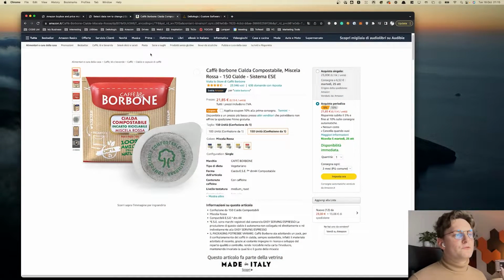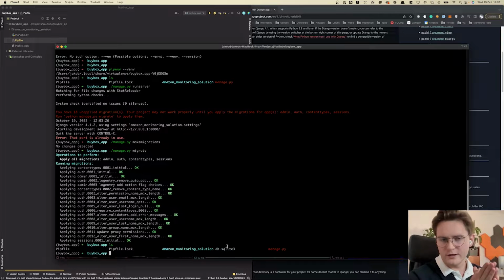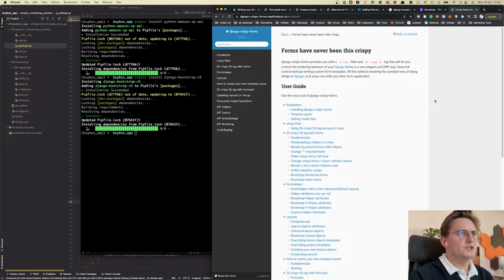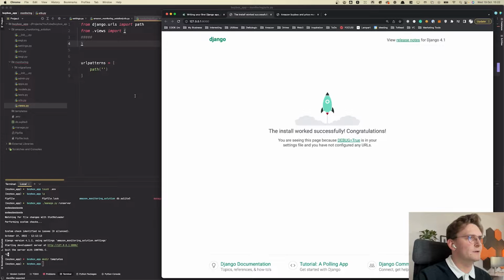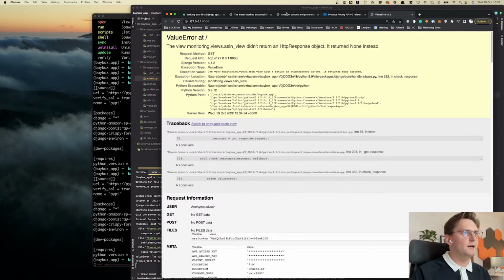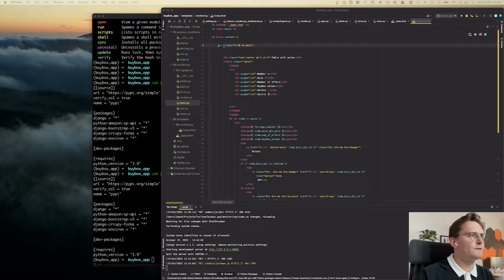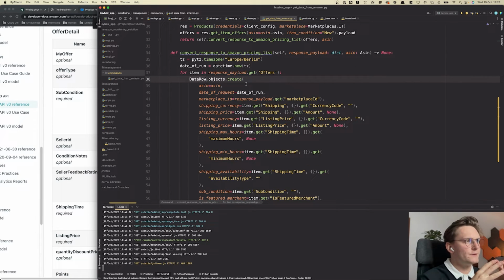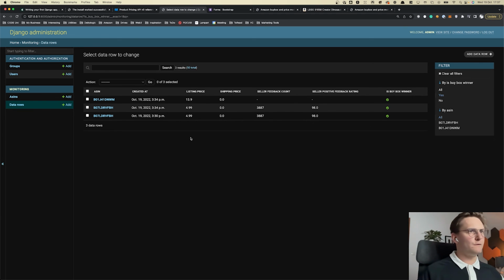How to build Amazon Buy Box monitoring tool and get competitors' prices from Selling Partner API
Today we will build an Amazon monitoring tool from scratch using Django, Python and Amazon Selling Partner API.

The tool will allow you to add your and your competitors' asins. Get information about Buy Box winners and track prices, reviews, sellers etc.

Migrate your old MWS app to the new SP API now!

00:00 - Intro about full-stack monitoring tool with Amazon SP API
00:42 - What is Amazon Buy Box
3:42 - Deltologic - how to work with us
4:20 -  Setup code environment in the terminal
5:13 - Create Django app
7:34 - Amazon Selling Partner API overview
8:43 -Boostrap for Django project overview
9:00 - Django crispy forms
9:22 -Django environ for credentials
10:10 - Reading env file and display in Django app
12:03  -Setting up URLS and start coding
15:11 - How to get Buy Box and competitors' offers from Amazon Selling Partner API
18:28 - How to migrate from old MWS to the new SP API with Deltologic
19:33 - Build base HTML file and extend it
23:30 - Building monitoring script as Django command
27:33 - Finishing views functionality to display prices in table
30:00 - Summary of the Amazon price and Buy Box monitoring tool